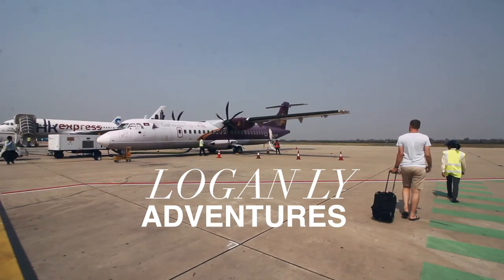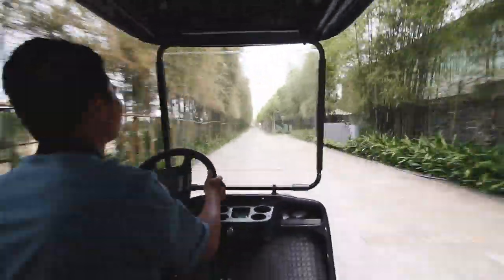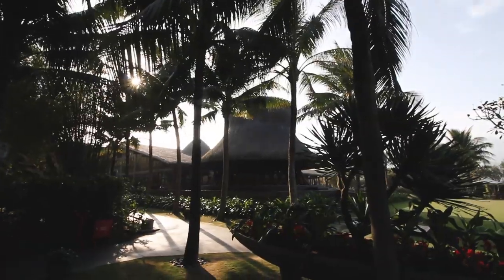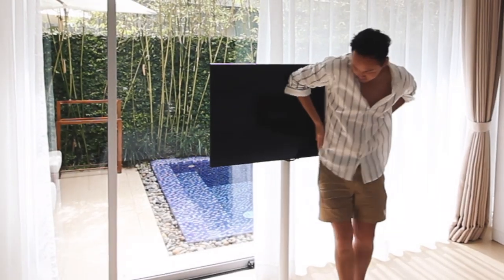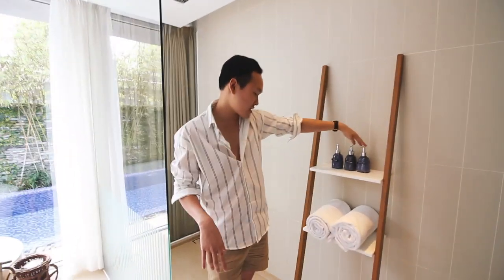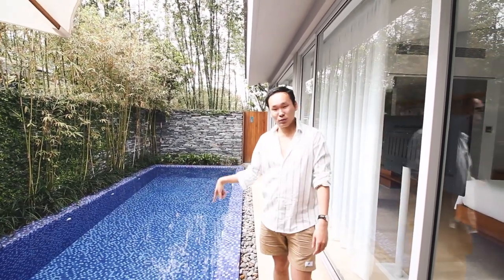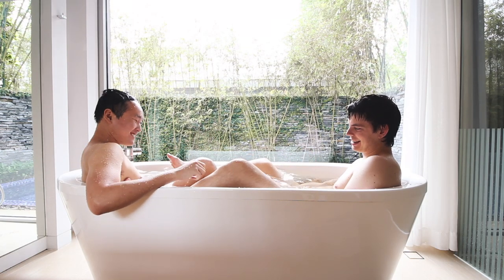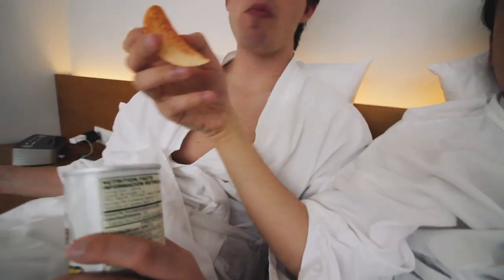GAY BOYFRIENDS BUBBLE BATH IN A PRIVATE VILLA AT NAMAN RETREAT, DA NANG | Vlog 45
My boyfriend and I checked into one of the most luxurious resorts in all of Vietnam - at the Naman Retreat in Da Nang. This is the naughtiness we got up to inside our private pool villa.